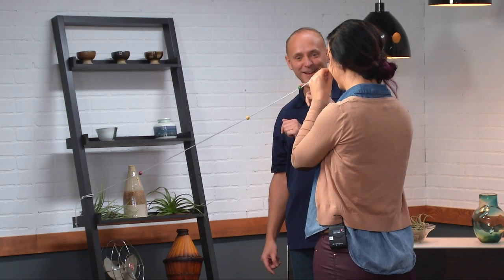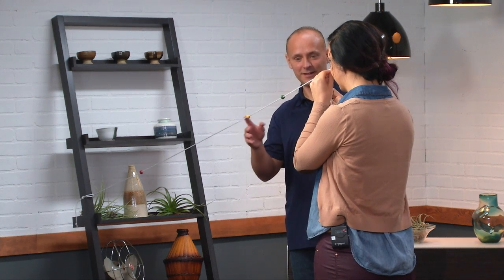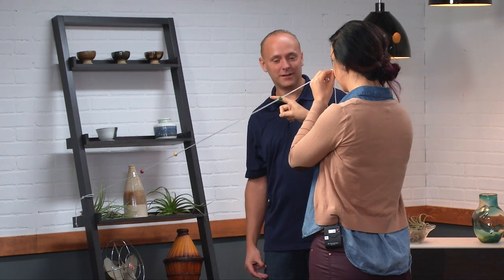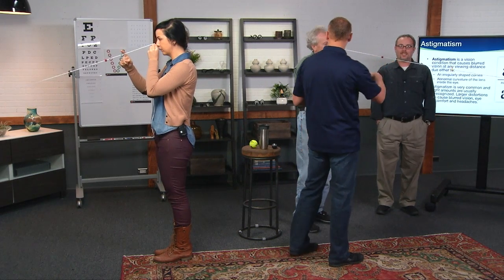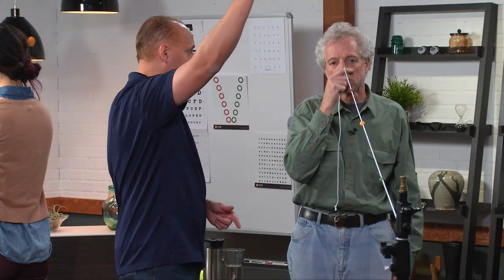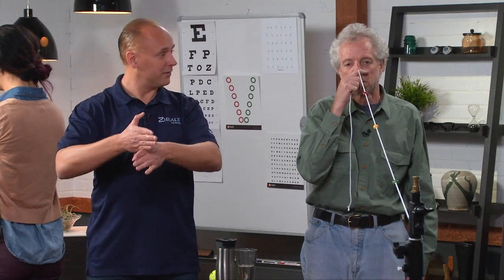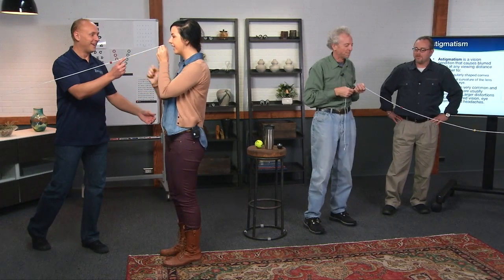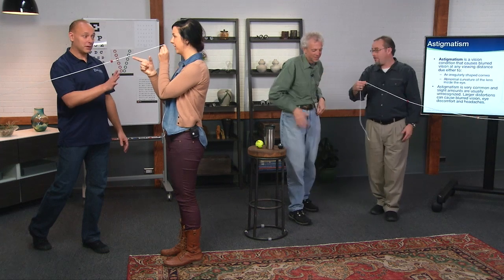Simple Techniques for Improving Focus and Vision with Eric Cobb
Get an inside look at exercises you can use to improve your vision.

Dr. Eric Cobb, founder of Vision Gym, helps people of all ages improve their eyesight using isometric exercise techniques that train your eyes and your brain.

Visit his course page, Easy Exercises to Improve Your Vision, to learn more!